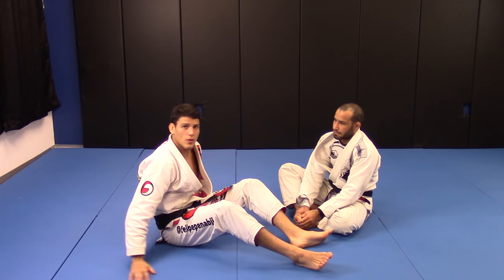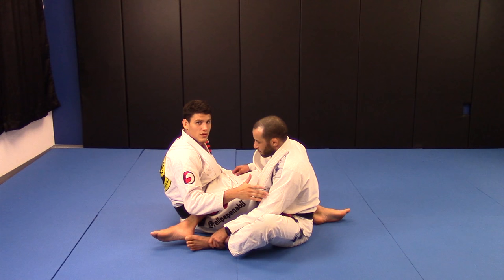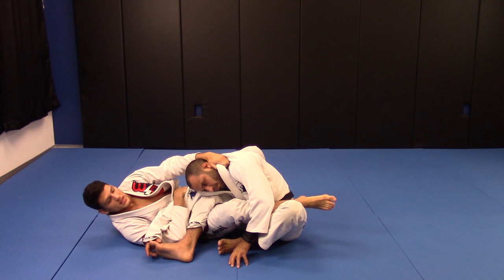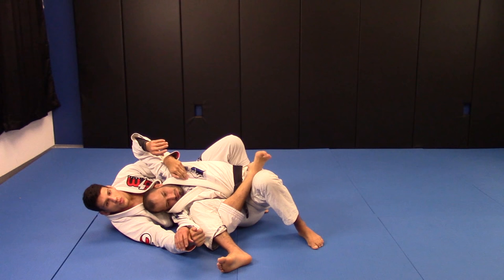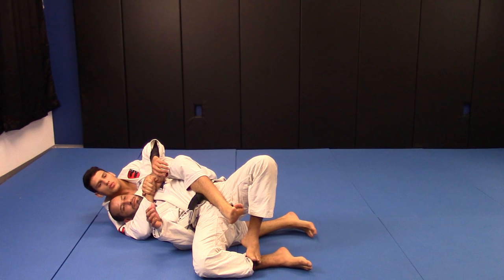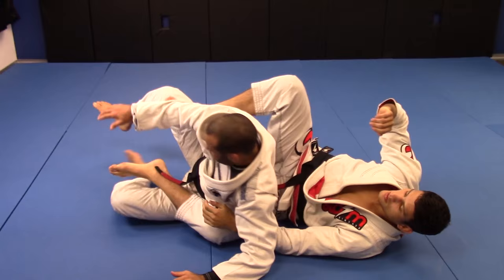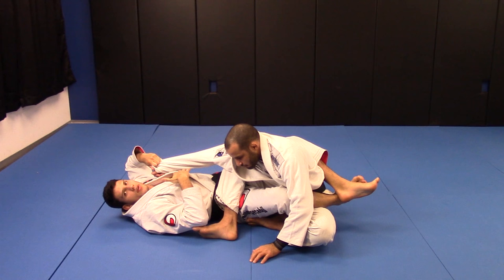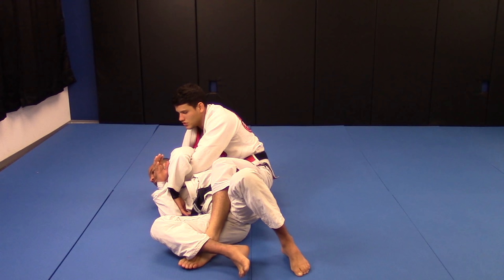Felipe "Preguica" Pena Back Take From 50/50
Felipe "Preguica" shows his back take from the 50/50 position from his new DVD.

To see more techniques, and instructional DVD's like this visit bjjfanatics.com